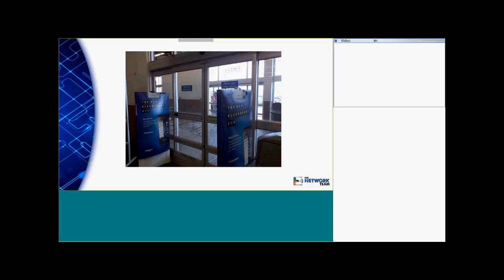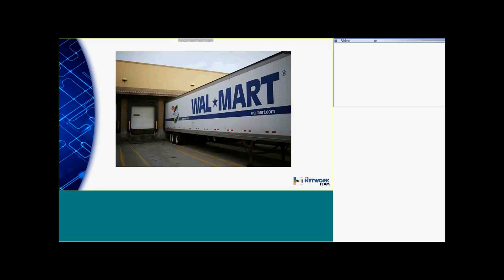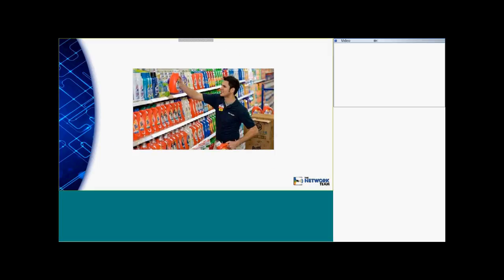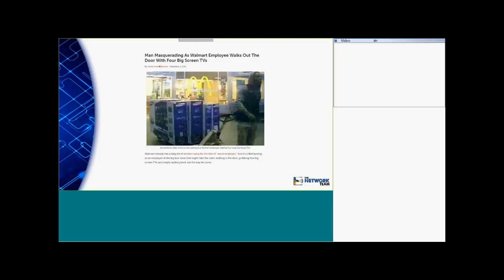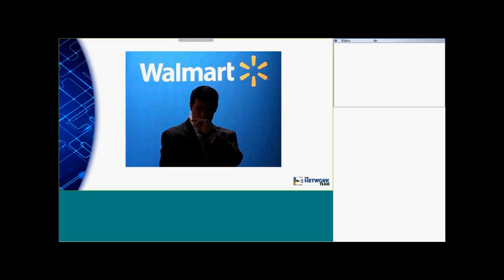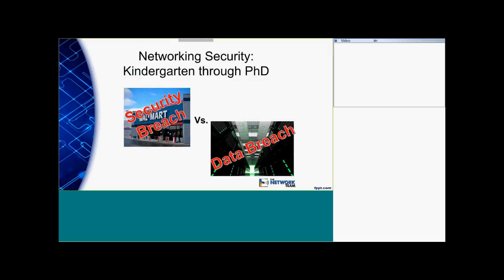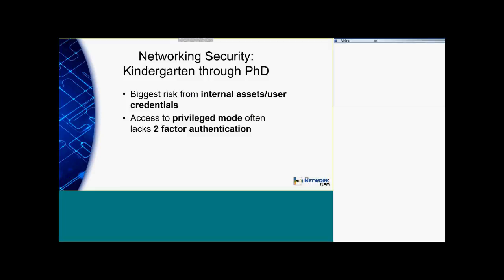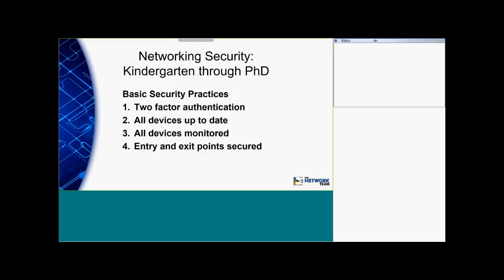Networking Security Kindergarten Through PhD Webinar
Video security systems show you in real time if someone is trying to break into your business, allowing you to act immediately to stop the attack. Advances in network security can give you the same peace of mind for the guts of your business: your company and customer information.